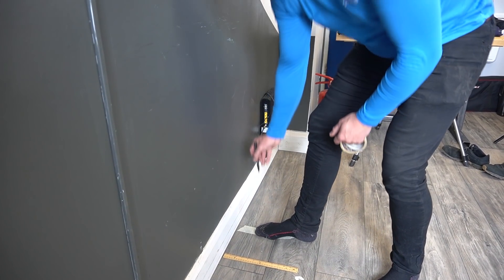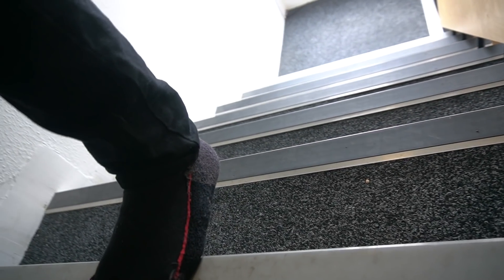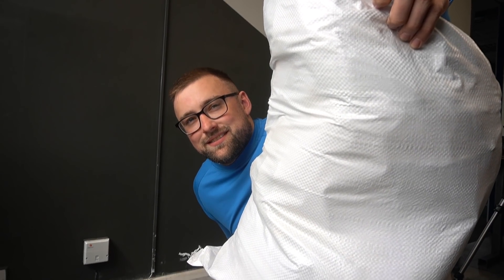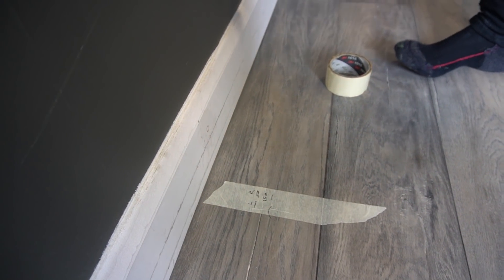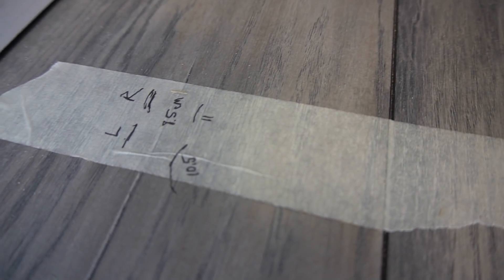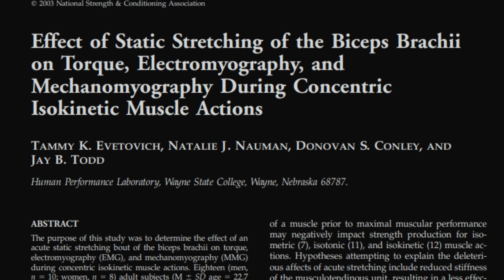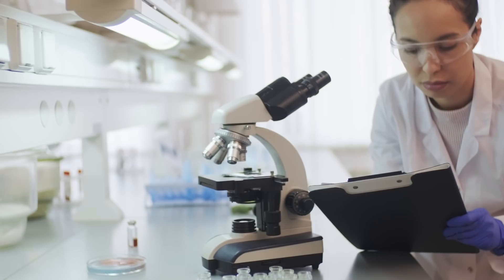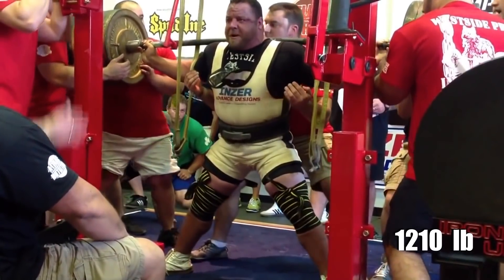In Defense Of Static Stretching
Today we're talking about stretching and static stretching, why it got a bad rap, why it doesn't deserve it and what you might need to reconsider your position.

00:00 Test & Re-Test
05:04 What Was That?
06:18 Evidence Against
09:05 We Need Something
10:01 Evidence For
13:52 Close Out